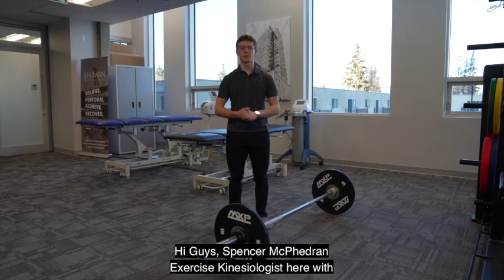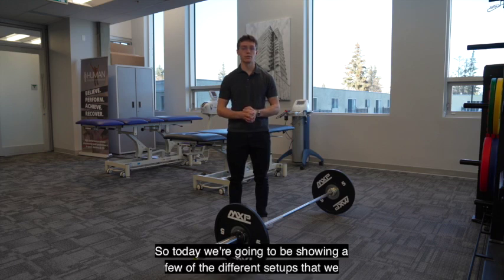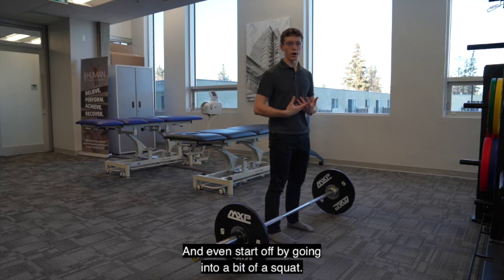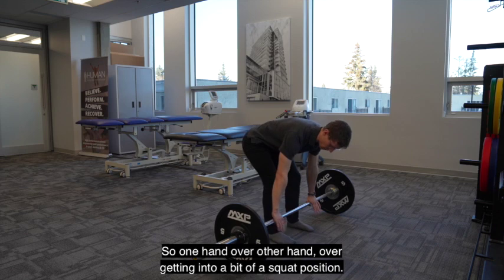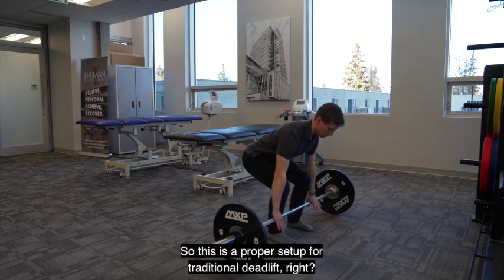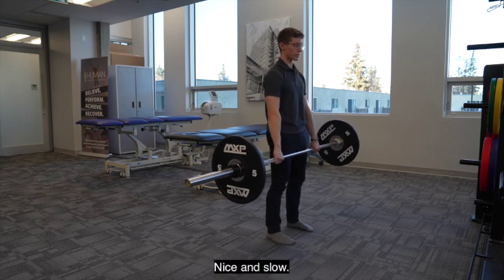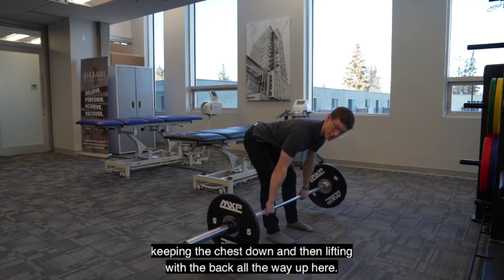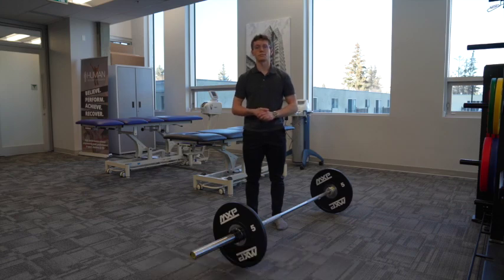How to do a proper deadlift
Human Integrated Performance Kinesiologist Spencer McPhedran covers the technique required to do a proper deadlift.